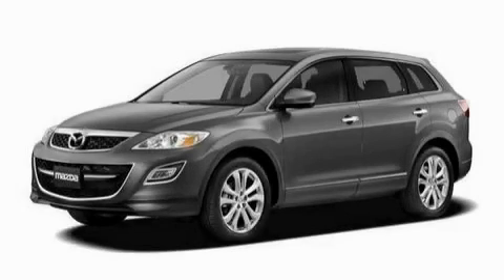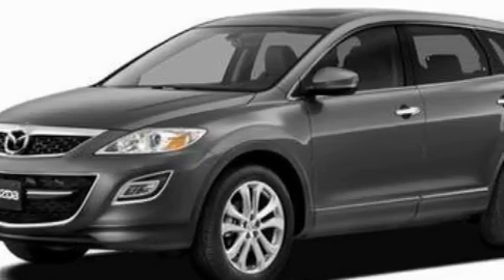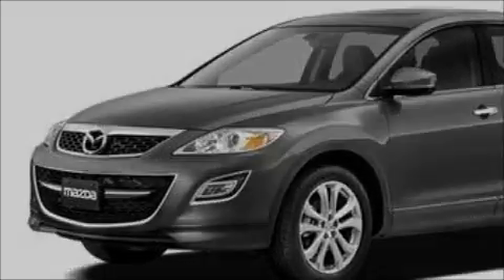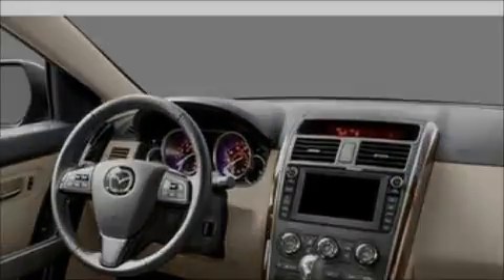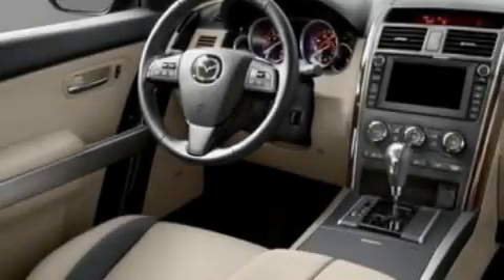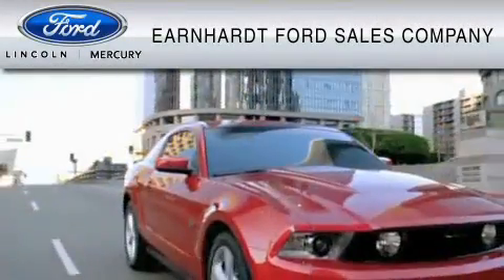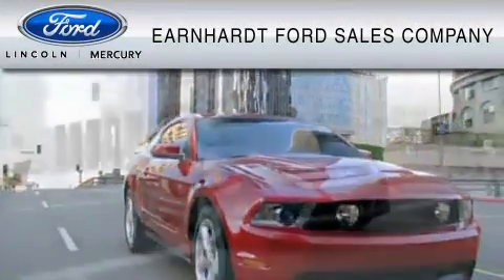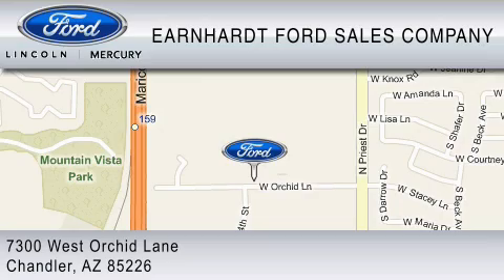2010 MAZDA CX-9 Chandler AZ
Year: 2010
 Make: MAZDA
 Model: CX-9
 Engine: 3.7L V6
 Trans.: AUTO 6SPD
 Exterior: WHITE

 2010 MAZDA CX-9 Chandler  AZ